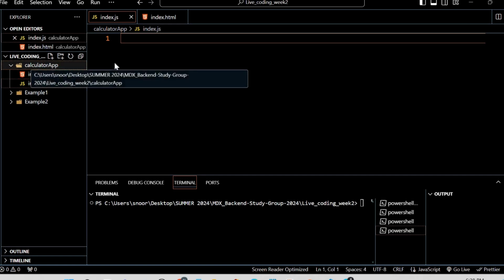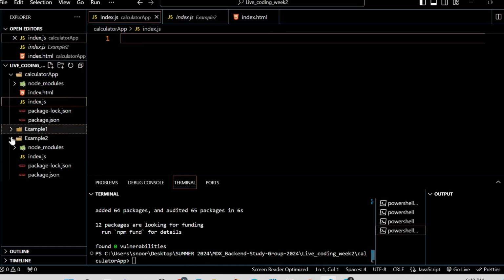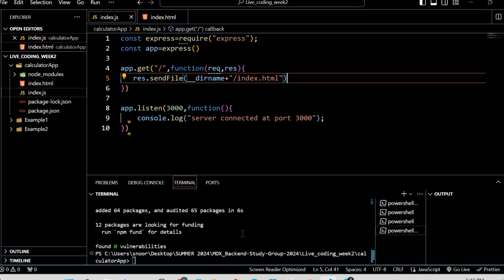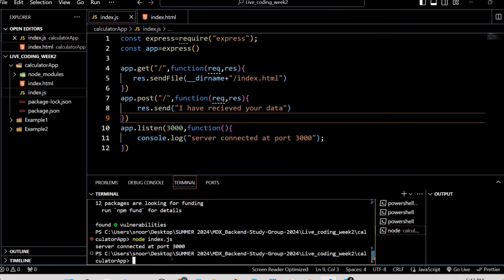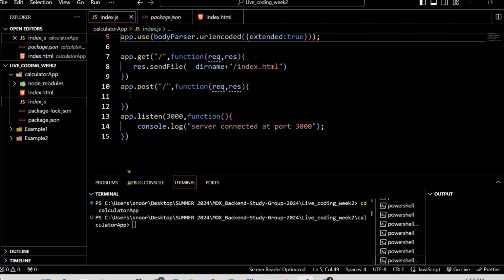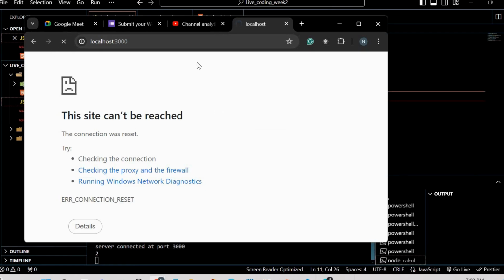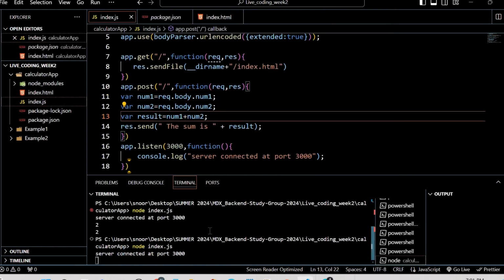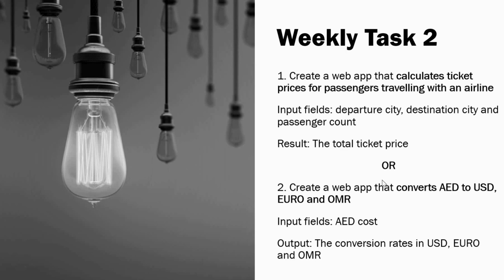# 3.3: Let's build a Calculator App using Nodejs and Express + Weekly Task Revealed!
In this session, we're diving into building a dynamic calculator app. Connect the backend with the front end using Node.js and Express, and see your code come to life!

🔍 What's Inside:

Step-by-Step Calculator App: Follow along as we build a functional sum calculator from scratch.
Hands-On Coding: Write and execute code in real time, ensuring you grasp each concept.
Weekly Task Revealed: Stay on track with the guided tasks designed to reinforce your learning.

Understanding how to connect the backend with the frontend is crucial for any aspiring developer. This video provides a practical, hands-on approach to mastering these skills, empowering you to confidently tackle more complex projects.

Just starting your backend journey? Follow this playlist and become a JavaScript backend developer in no time!